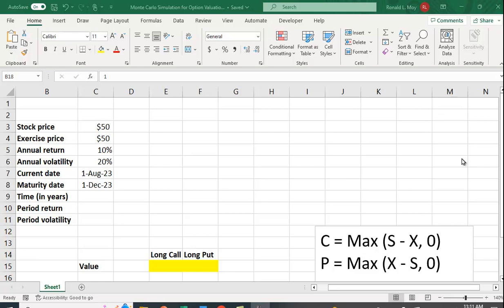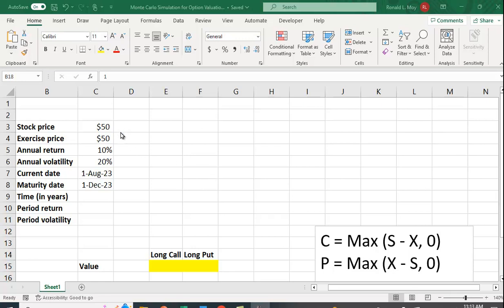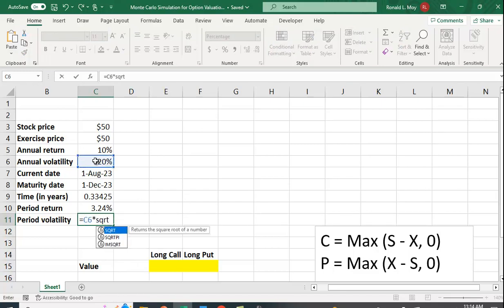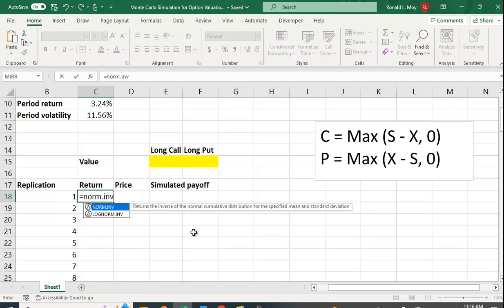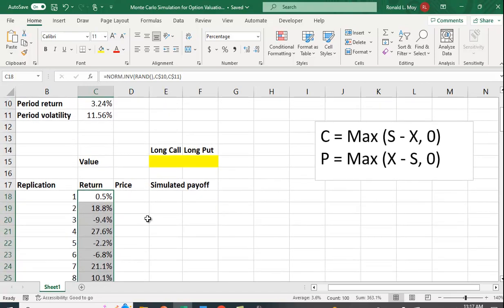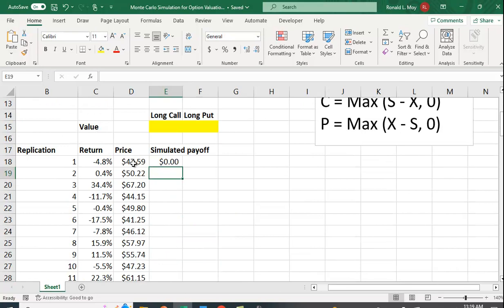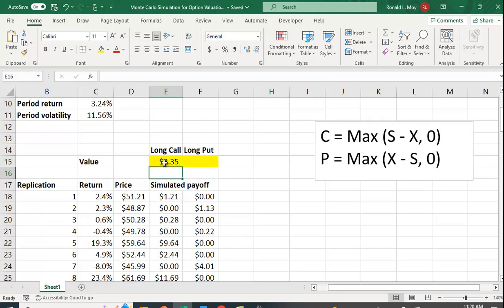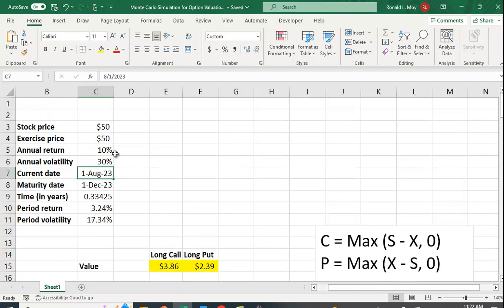Monte Carlo Simulation Option Values in Excel